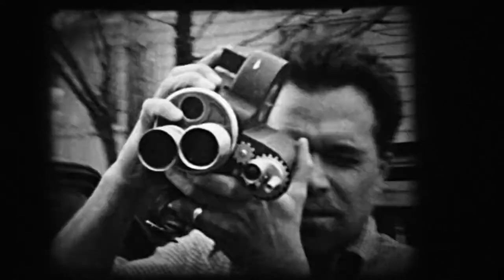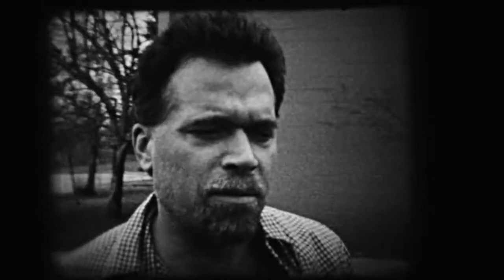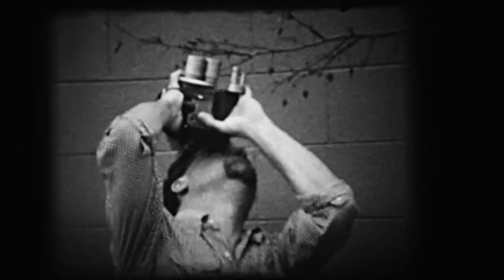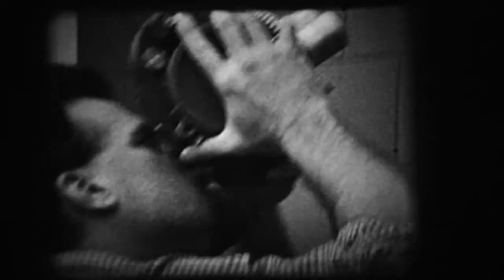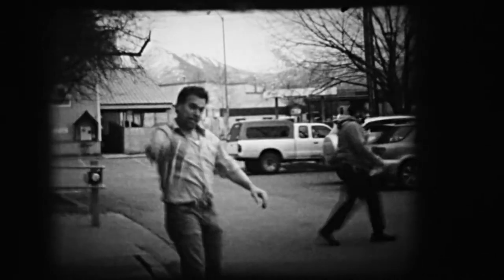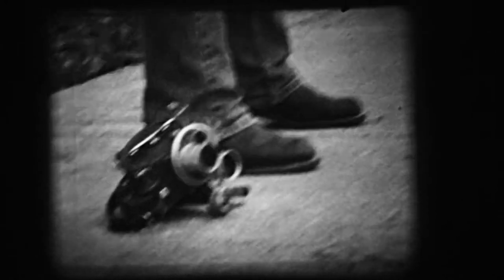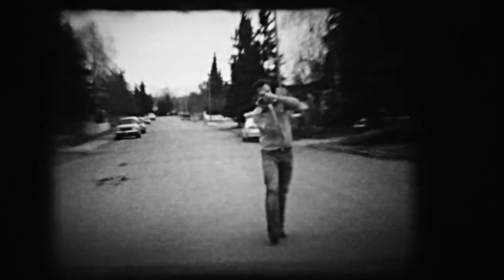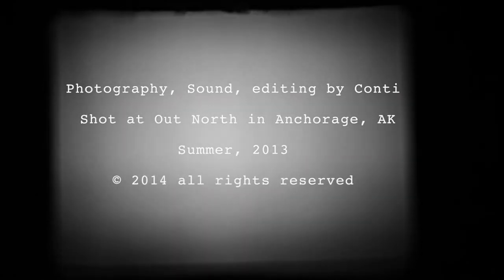Robert Nelson's Camera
Filmmaker Michael Walsh talks about his mentor, Robert Nelson's camera.   film by Michael Conti